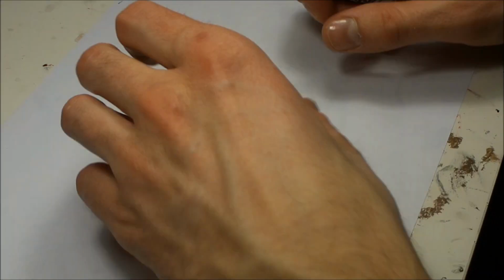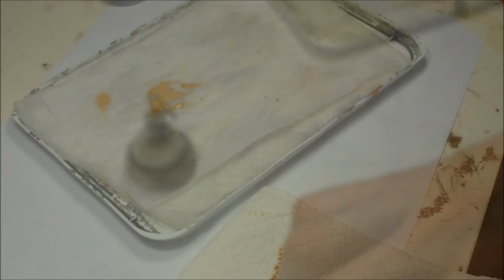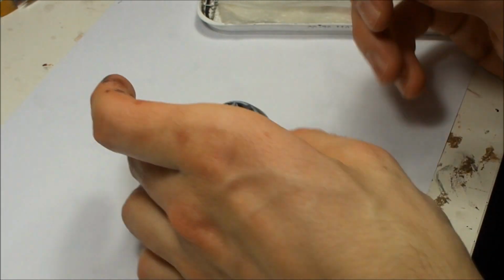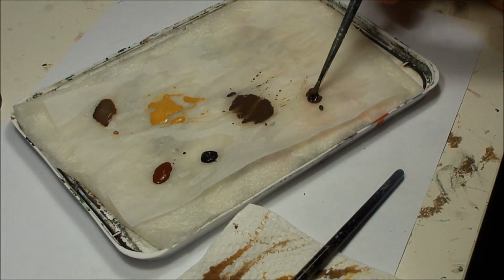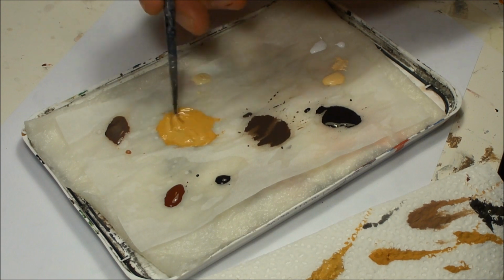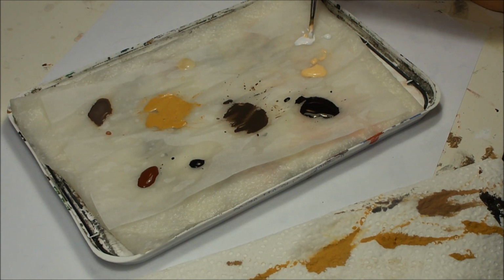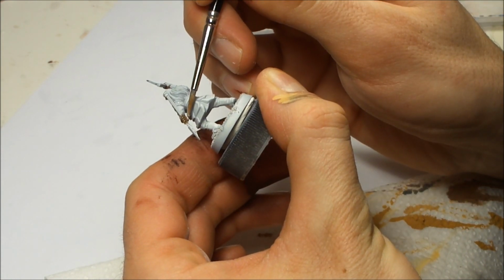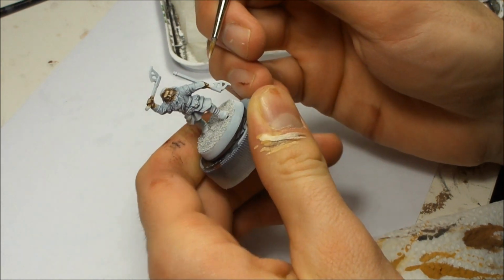Tutorial: How to paint neutral skin tone on a miniature (subject: The Hobbit dwarf Gloin)